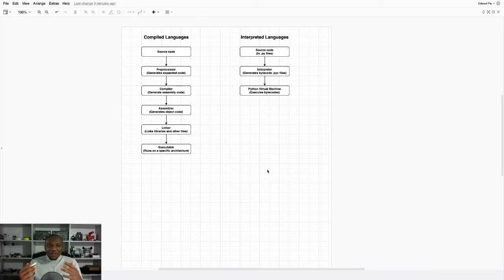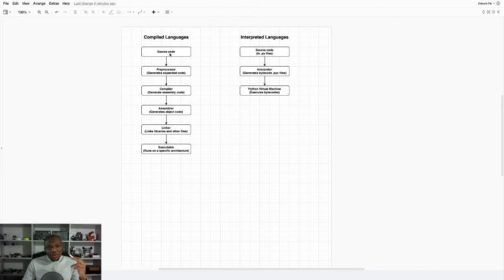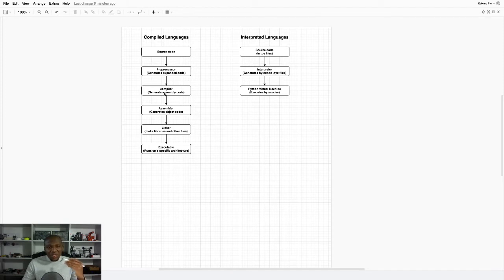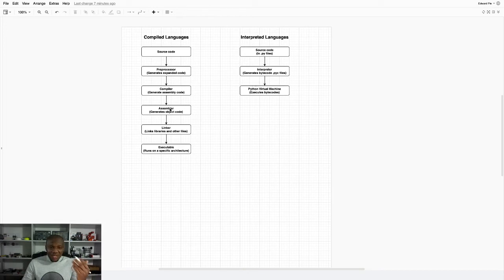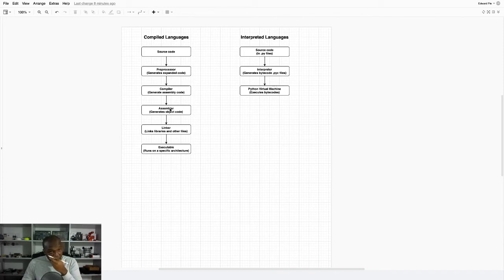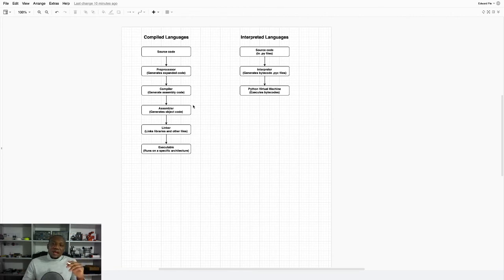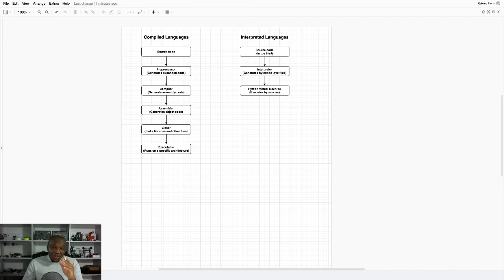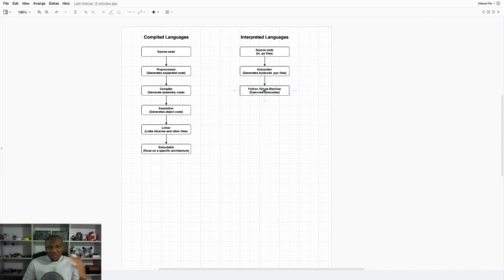Python Programming 2 : Compiled versus Interpreted Languages